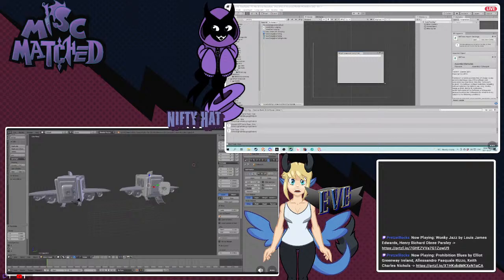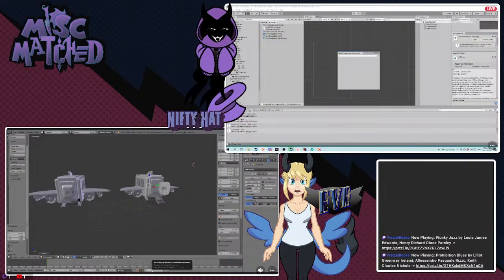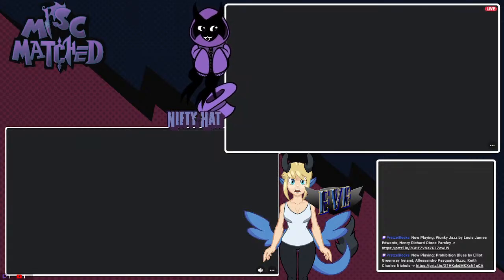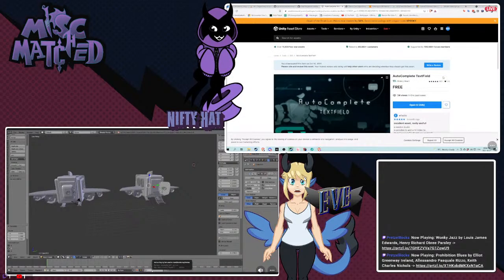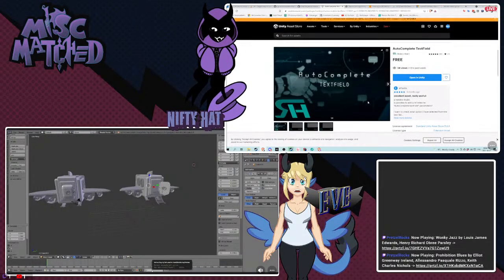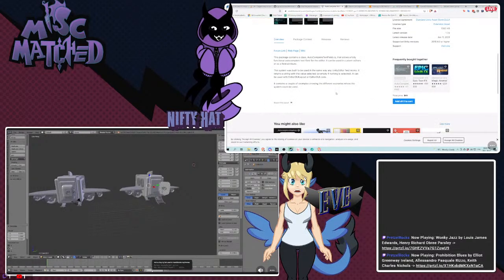Async Search & Blender Practice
Nifty is working in his VTube Avatar & Eve is learning Blender stuff.